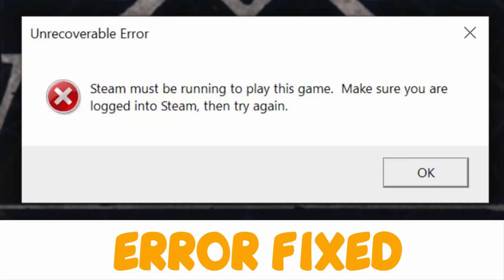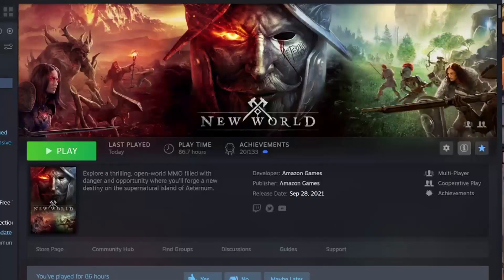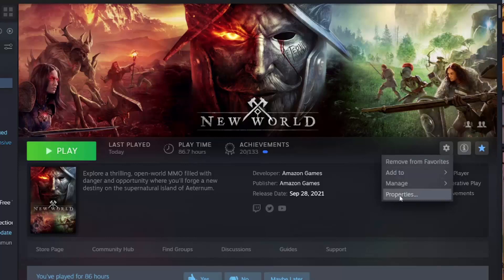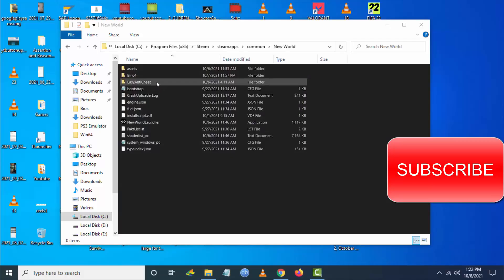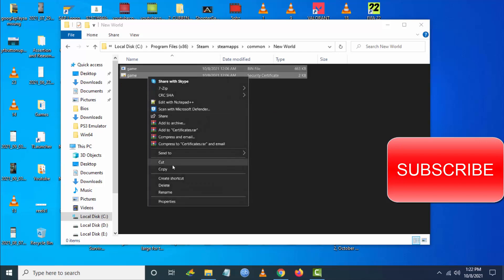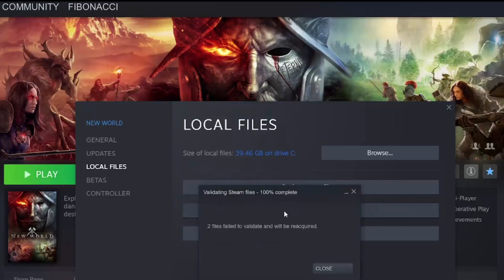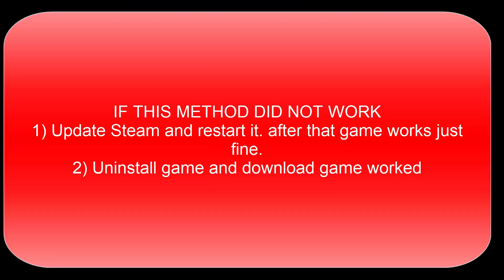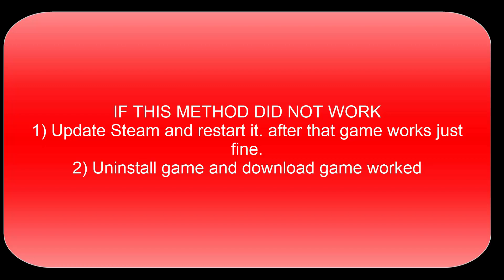New World Unrecoverable Error Steam must be running to play this game Error Fix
This video shows How to fix New World Unrecoverable Error Steam must be running to play this game. Make sure you are logged into steam, then try again Easy Anti Cheat error